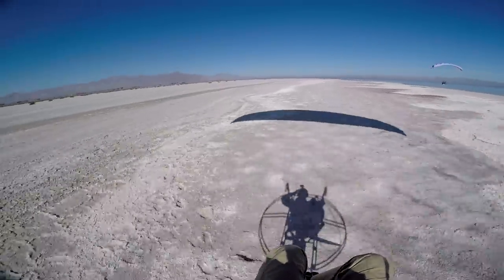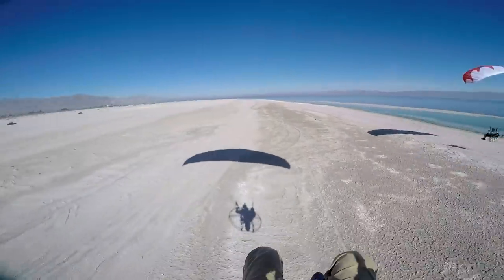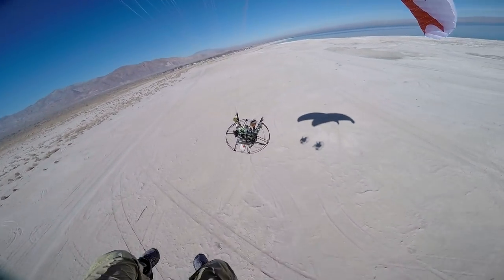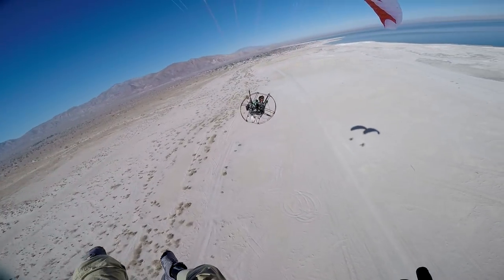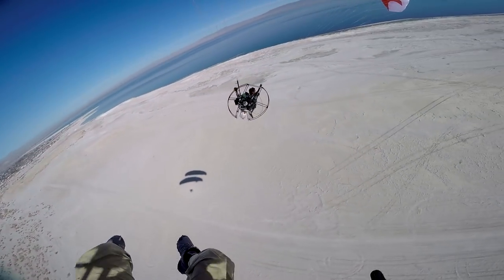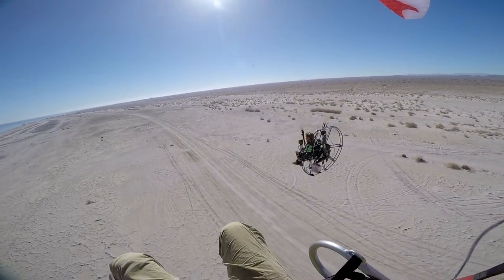Paramotor Why Can't You Do This??? SUPER MO Shows Powered Paragliding SUPER Training Skills!!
Paramotor SUPER skills for powered paragliding come through SUPER training.  There are so many little pieces that take incredibly masterful training to really produce extremely skilled new pilots.  Just watch as this newer pilot with minimal experience shows truly perfected skill level.  Just watch the hands and look at all the tiny little corrections happening many times a second keeping the glider perfectly under control with extreme precision.  This is what true piloting looks like.  LOOK at the hands of those trained elsewhere and you will notice all they really do is tell tlhe glider which way to turn.  They are not actually controlling the glider with extreme precision.  Without these active piloting skills you are over 5000 TIMES more likely to take a collapse.  Either you have SUPER skills or you don't.  It's really not about sales pitch or bias or bs it's about reality.  Can you reverse kite no hands or not? Can you walk up a vertical wall like you see so many SUPER students do by walking up a trailer or pole or do you simply not have that skill? Does your instructor have that skill? Can you do a foot drag for miles while holding perfect altitude using the glider? You either can or you can't.  Can you do a foot drag in a circle? You either can or you can't.  If you can't then you should not be acting as an instructor because you don't have even the most basic skills yourself.

In this sport it is absolutely critical to LOOK at the skill level of whom you are talking to or take advice from.  LOOK at their hands.  Are they constantly making zillions of tiny corrections to keep the glider absolutely perfect or not? Do they have SUPER skill abilities or not.  It's absurdly foolish to train with those who liteally can't do these things as they will only train you wrong and backwards.  Very few ever recover from bad training because once you are taught wrong you very quickly form habits of doing it wrong and backwards.  Instead of progressing through the sport to incredible skills you just keep doing it wrong over and over year after year until you either die or trash so much gear that you end up quitting the sport.  STOP!! Be honest with yourself.  You either have these skills or you don't.  If you lie to yourself it's you who's life is in danger.  If you don't have a Flat Top paramotor specifically then get one.  If you don't have a Dominator paraglider then get one.  If you don't have SUPER skills then take SUPER training and get them.  It makes absolutely zero sense to stack all the odds against yourself.  While SUPERS are out having a blast it just makes zero sense to continue taking 6-10 tries to even get off the ground and trashing gear endlessly while trying.

If you are looking to get into the sport and looking for instruction then learn the words "SHOW ME".  If you want a skilled instructor then say SHOW ME a video of yourself reverse kiting no hands.  SHOW ME a video of yourself kiting up a vertical wall or pole.  SHOW ME a video of yourself doing circle foot drags.  SHOW ME a video of where you rank in the WPPGA Paramotor World Championships.  Talk is talk is talk if they can't back it up with video then you know darn well they don't have true and real skill.  No amount of bs and lies changes these facts.  Demand an instructor SHOWS you the skills they suggest they are teaching.  Demand that they SHOW YOU the skills of their brand new students they have trained.  If they can't or won't show you then you know darn well they don't have anything worth showing.  Honest people are NOT offended by saying "SHOW ME".  Instead they are glad to hear you have the brain cells to verify they really do have the skills they are offering to teach and have piles of videos of others they have trained to also have these skills.